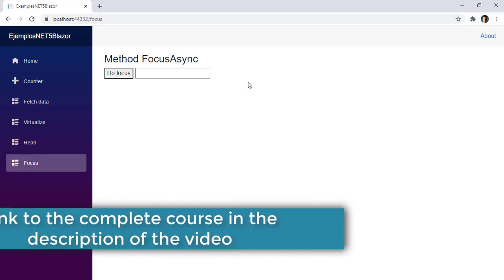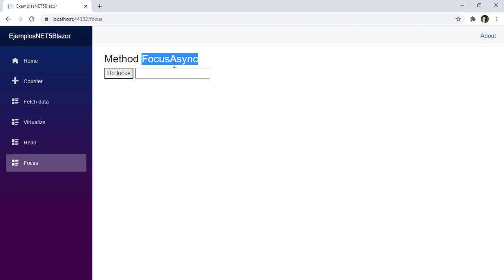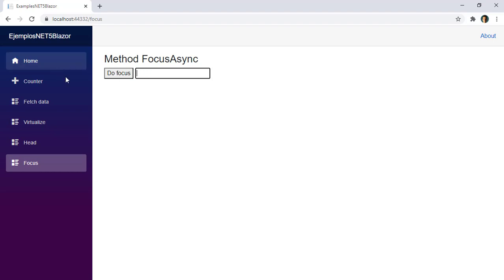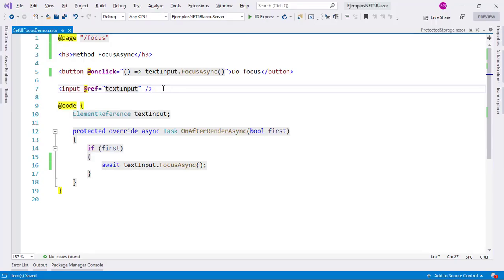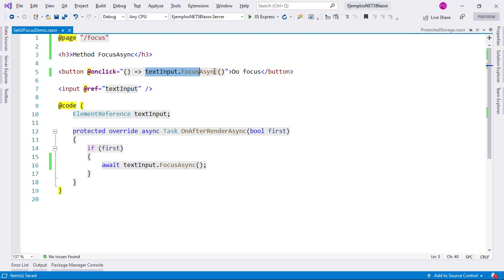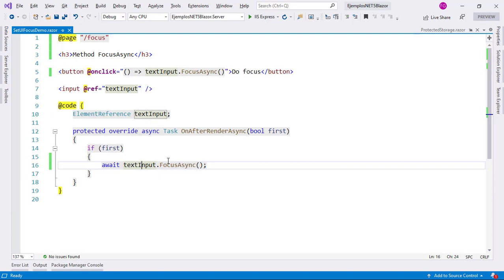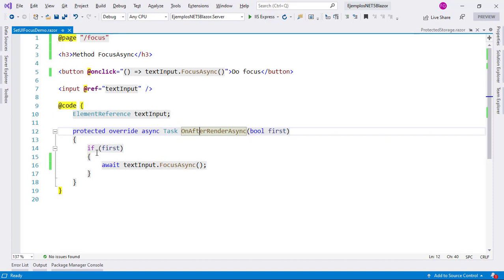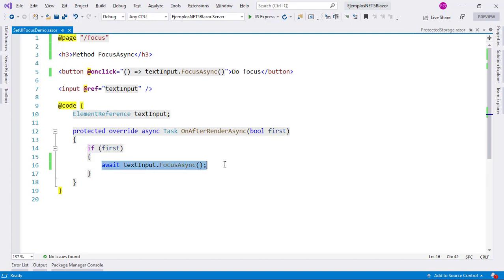Blazor .NET 5 - Easy Focus with FocusAsync (No JavaScript Required This Time)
In this video we'll use the FocusAsync method to focus on an HTML Element.